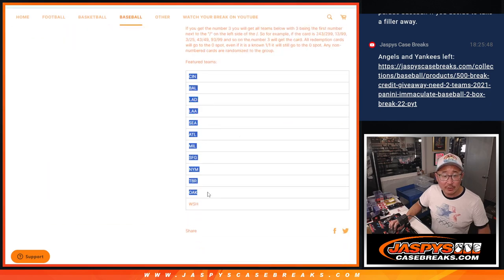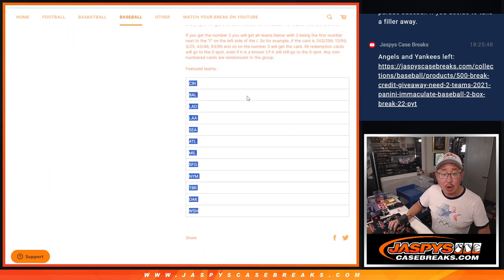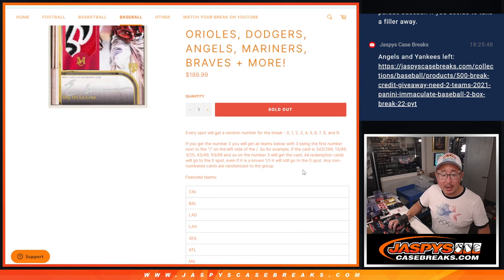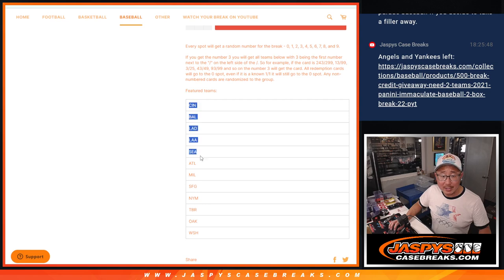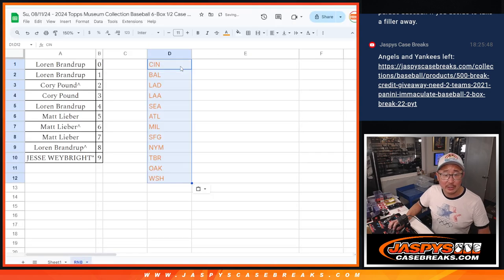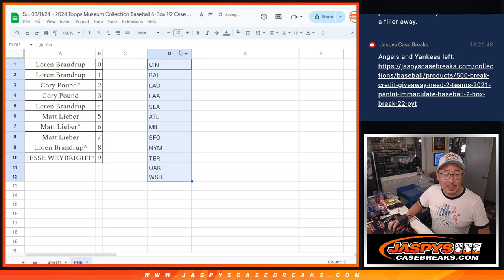RNB - Su, 08/11/24 - 2024 Topps Museum Collection Baseball 6-Box 1/2 Case Break #9 *PYT*